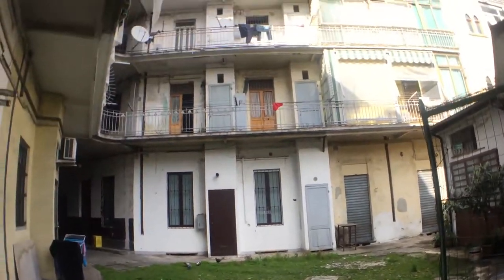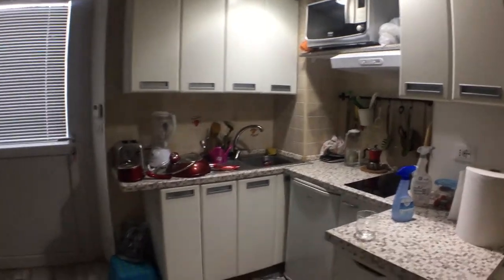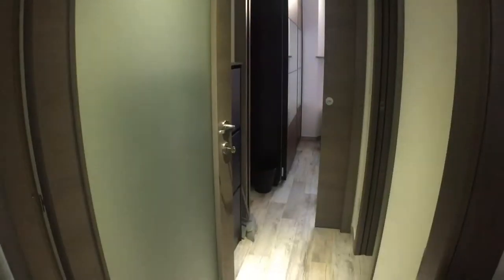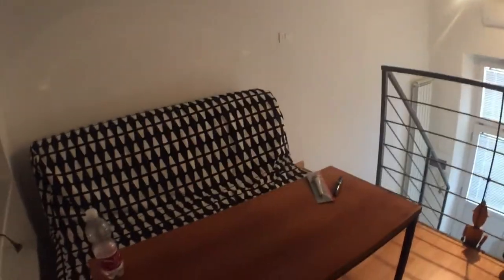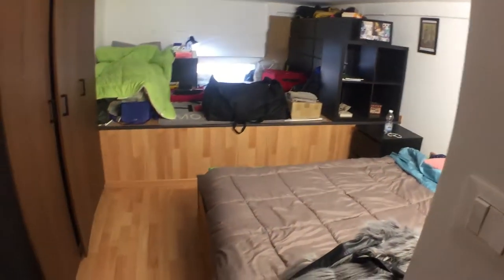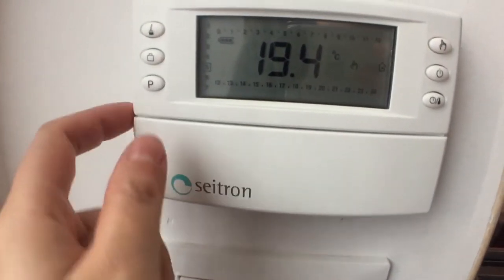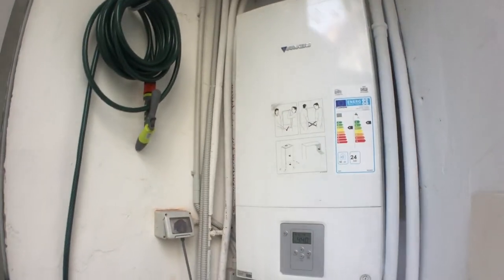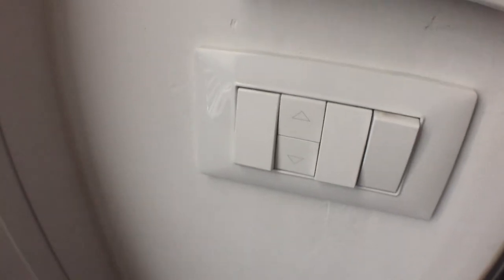[RENT 250 EURO] Room in ITALY Tour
This is my 250 euro per month room in Italy, Turin.
One of the cleanest room I've seen in  Italy. I'm staying in a double room, shared with an Italian girl :) Take a look!